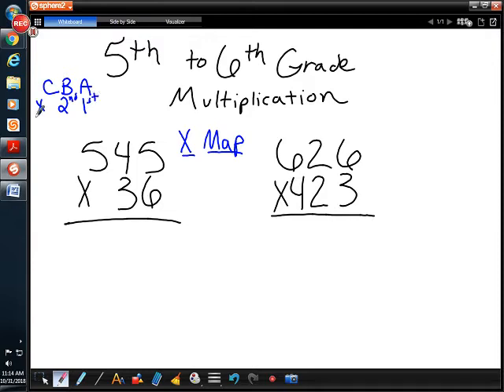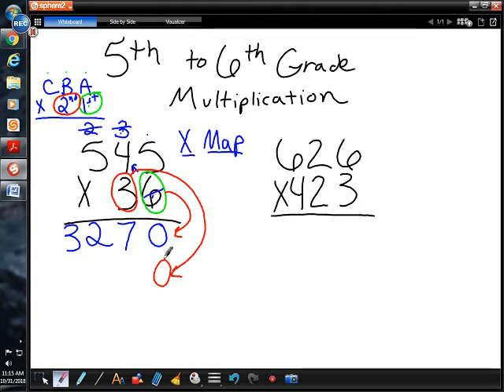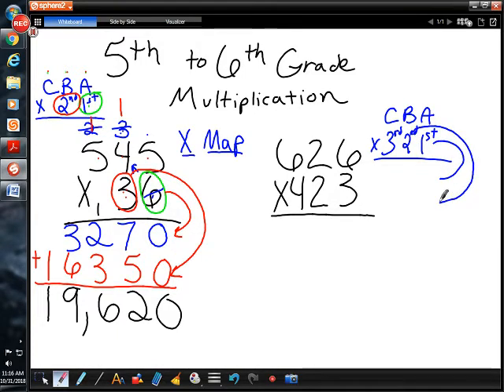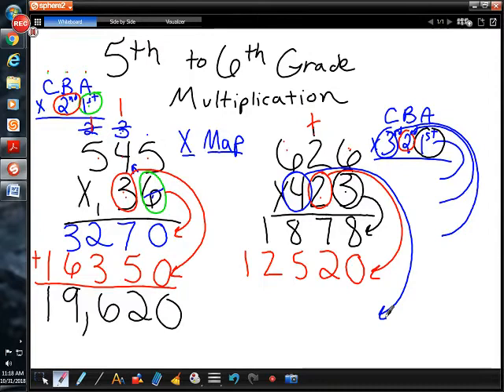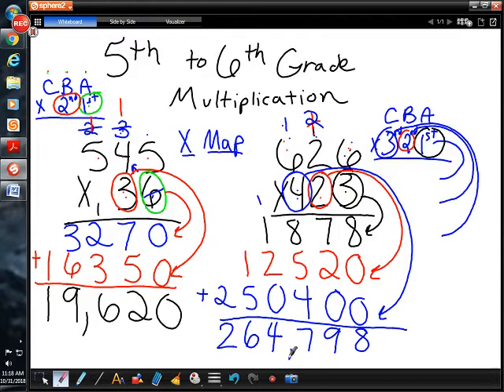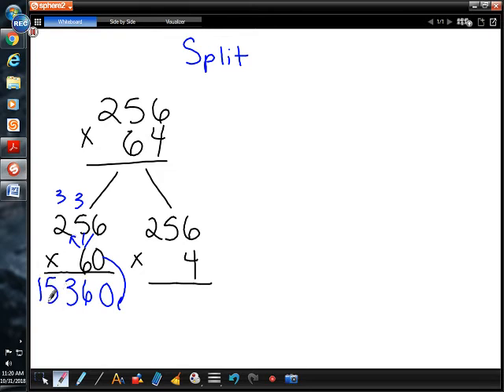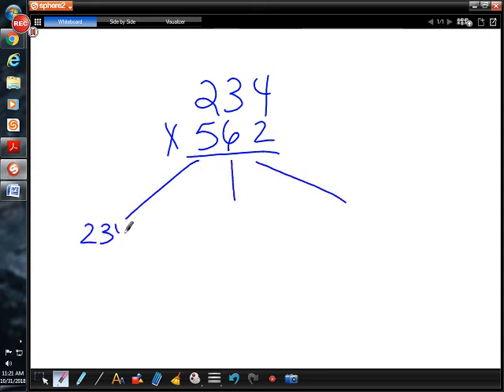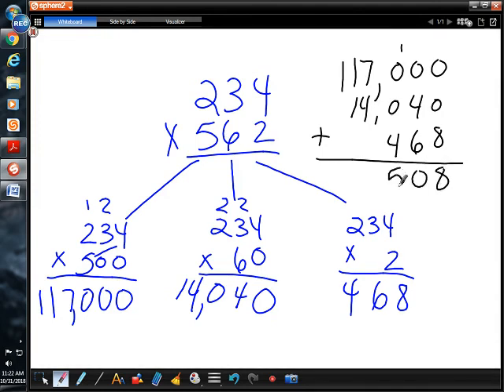5th and 6th grade Multiplication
3 by 2 and 3 by 3 digit multiplication strategies